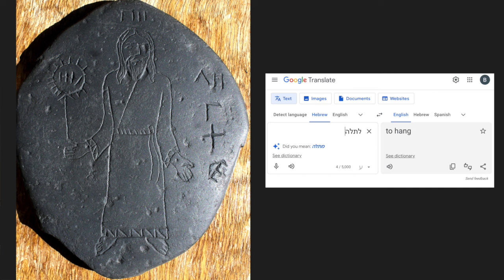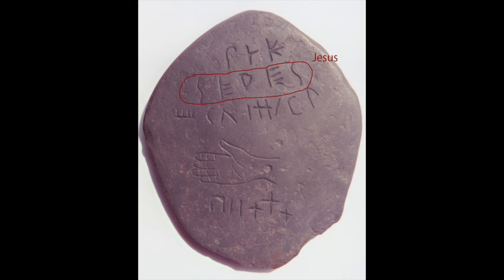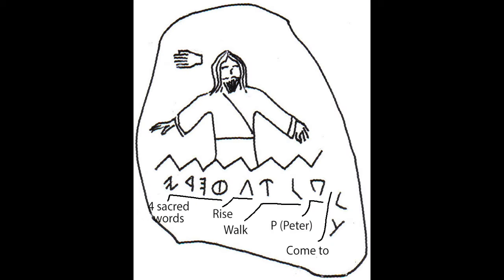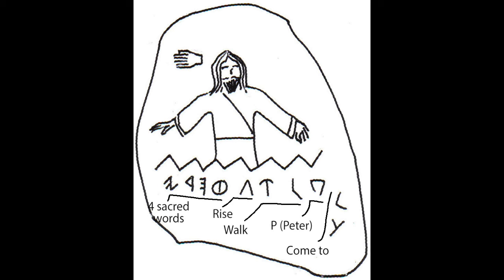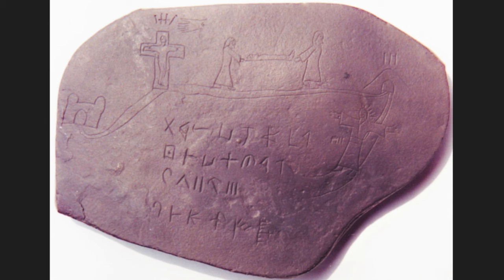Utahna - Native Stories of Jesus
Utahna shares little known but stories of the great peacemaker who once visited the natives of this land.  The stories came from several sources, and include some that have never been told before. This presentation was given on September 20, 2024 in Fond du Lac, Wisconsin.